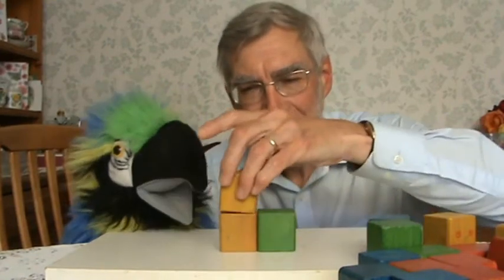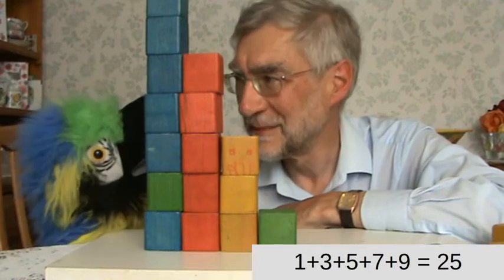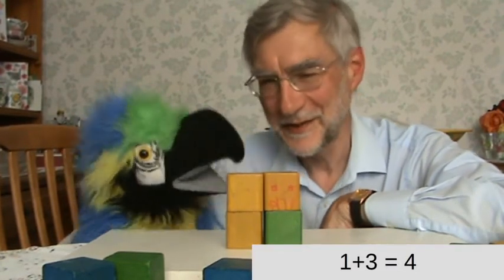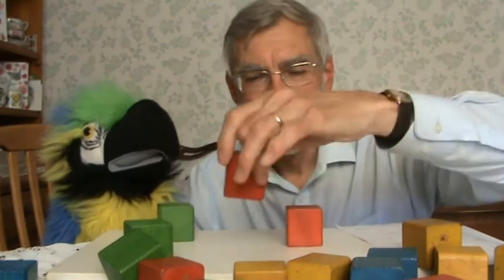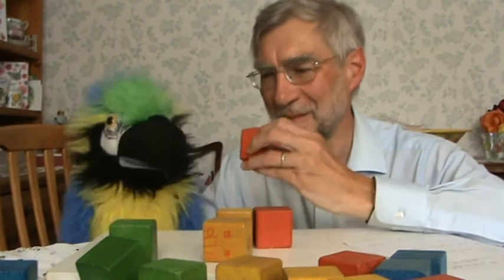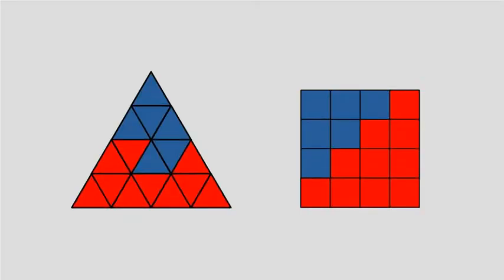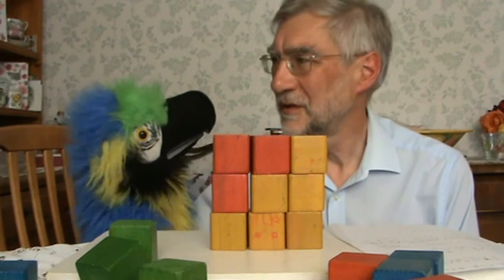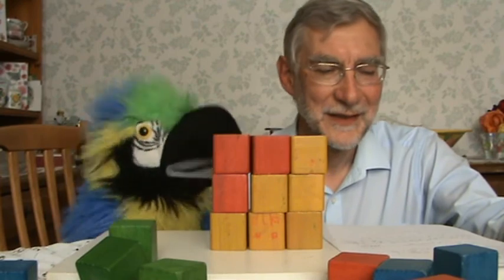Maths with Squawk #2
Squawk makes a discovery about square numbers when adding up the odd numbers.

29th May 2020